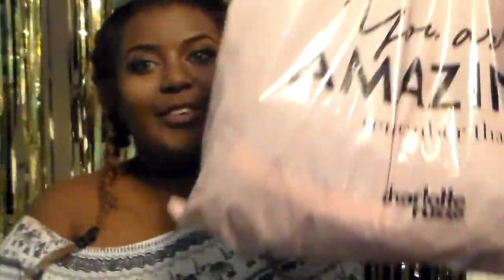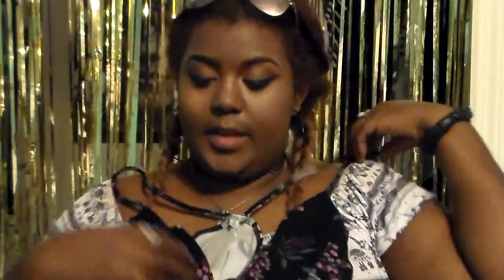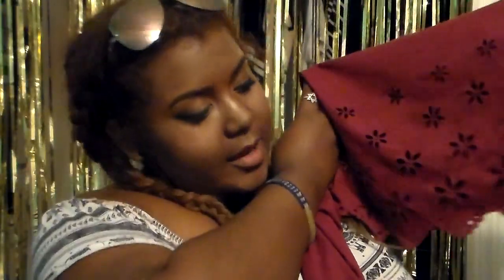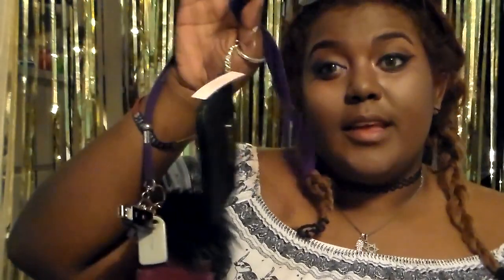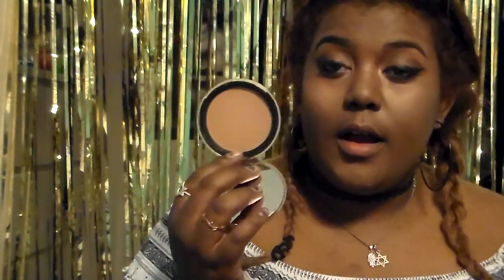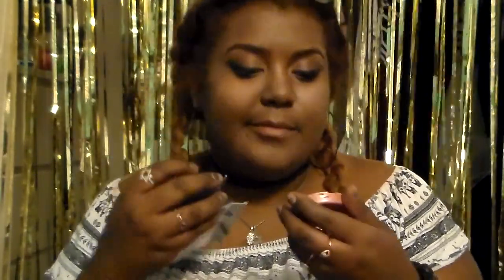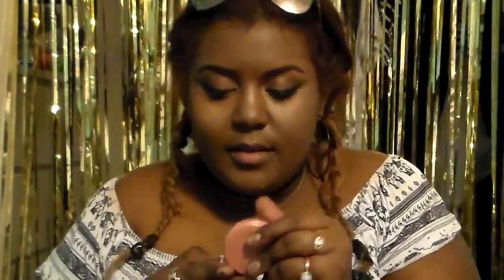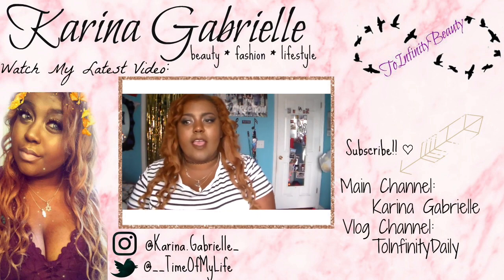ToInfinitySummer Summer Beauty/Fashion Haul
♥❎ Click Show More for a Description❎♥

☼ ☾ Hey guys I was really excited to make this haul for you guys!!! I went shopping at Sephora, Charlotte Russe, Victoria’s Secret, New York & Co., and TJ Maxx- I hope you like it. ☾ ☼

☆Give this video a thumbs up if you're reading this description right now, and it would be pretty rad if you would subscribe to this channel because I'm hoping to upload content more regularly! ☆

⟹Links to Meeeee:⟹

(Fire N Gold- Bea Miller; Heartbeat Song- Kelly Clarkson)
Anything I Mentioned/ Links:
♔My Writing

✿Be happy with your own life and what you can do, bringing others down won't make you feel better about yourself for more than a second. Think about that before you post a hateful comment.✿
✼Kisses,💋

               Karina✡.